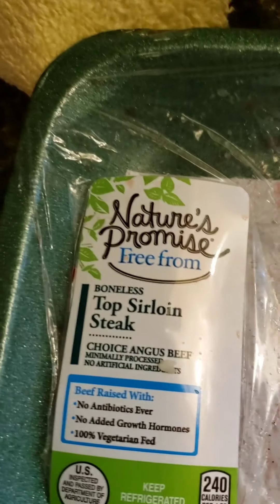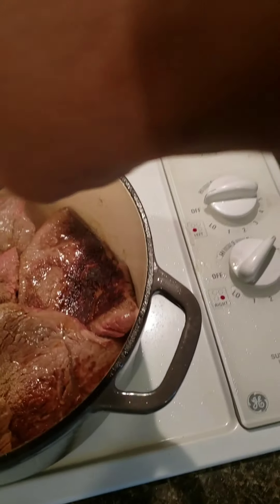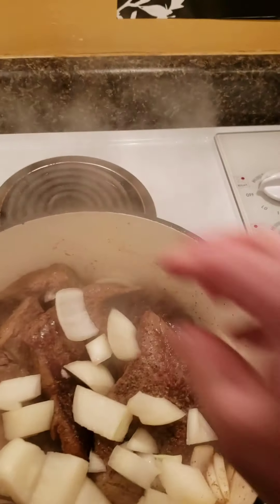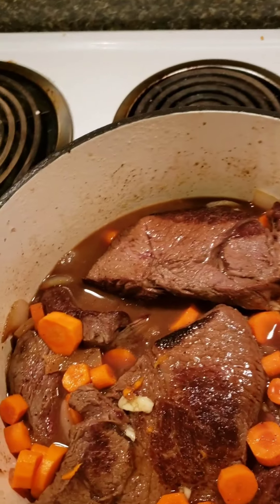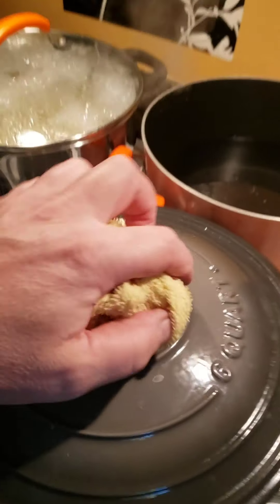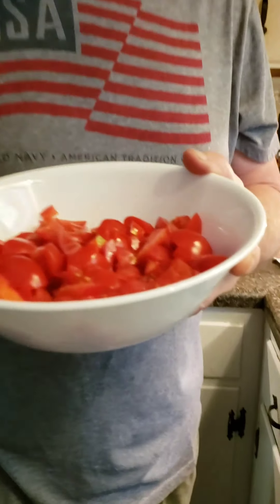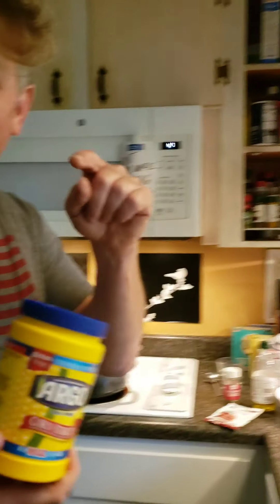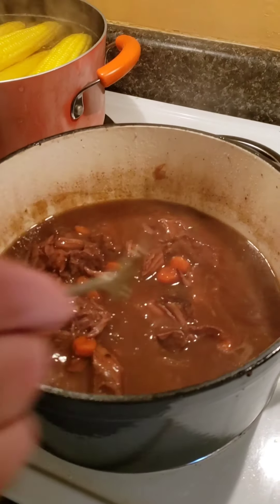Justin The Kitchen Stew Beef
Stew Beef Dinner